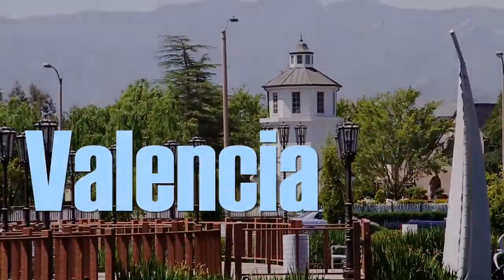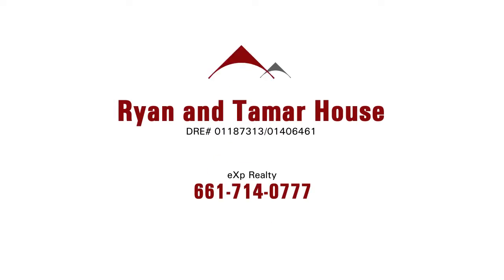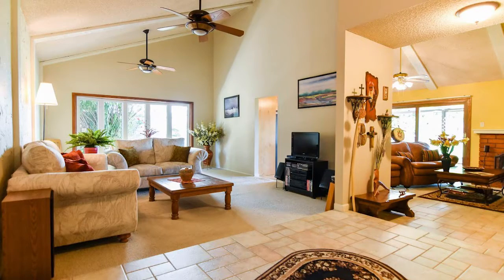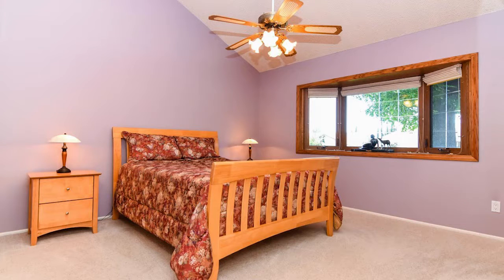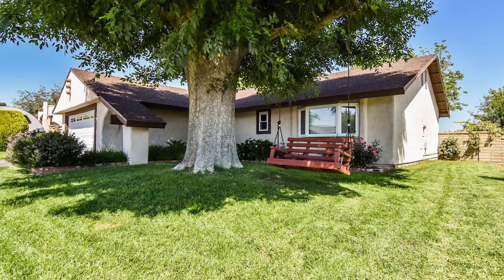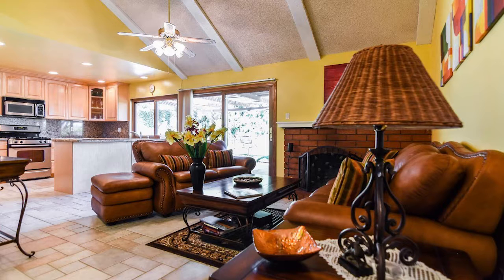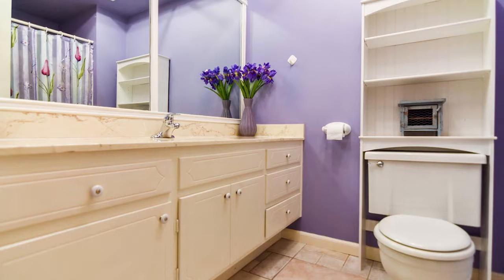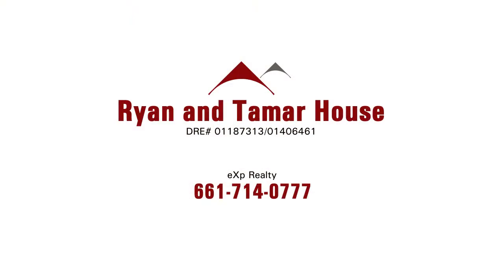Ryan and Tamar House Signature Listing on Garza Drive in Saugus E200